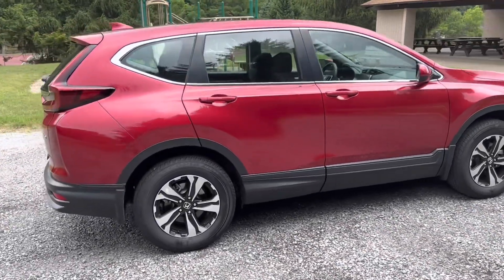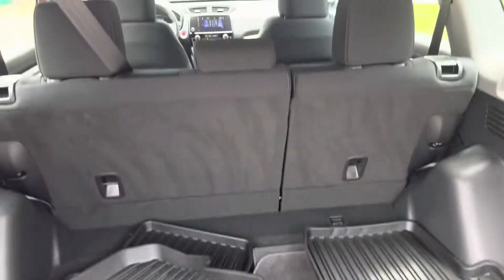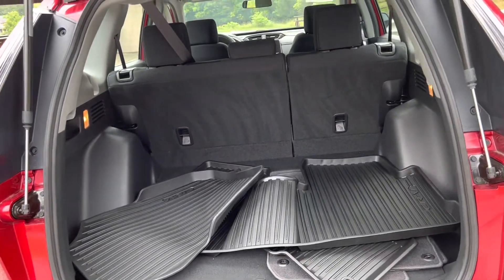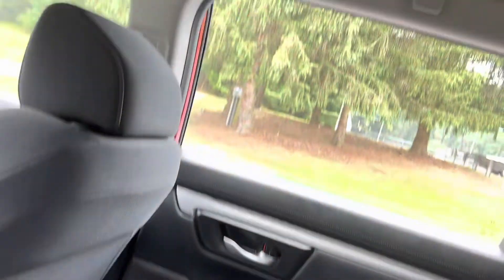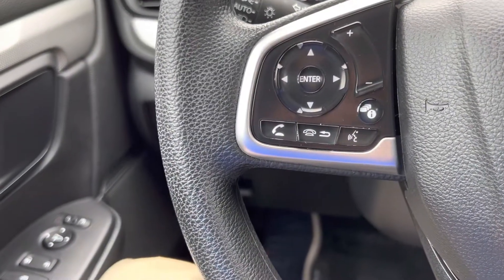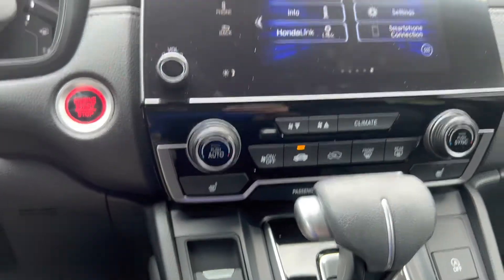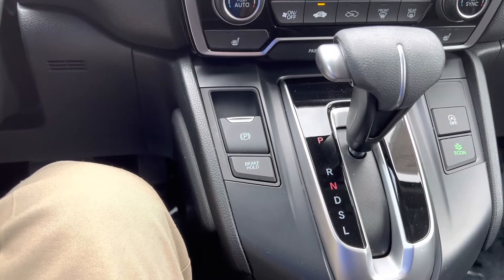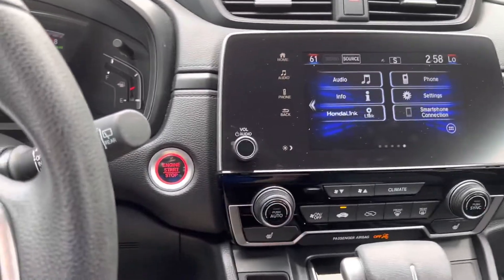Honda CR-V Special Edition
Here’s a quick tour of the 2021 Honda CR-V Special Edition. Pretty nice vehicle. Heated seats, backup camera, lane departure warning, forward collision, intelligent cruise, and lane centering.

Johnny B
Baierl Subaru